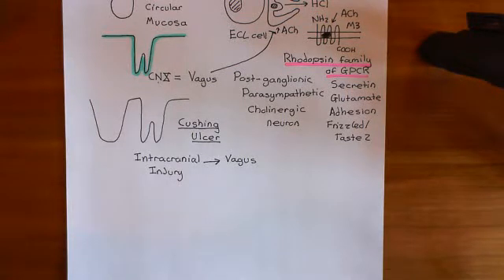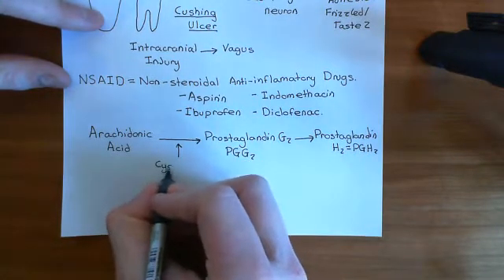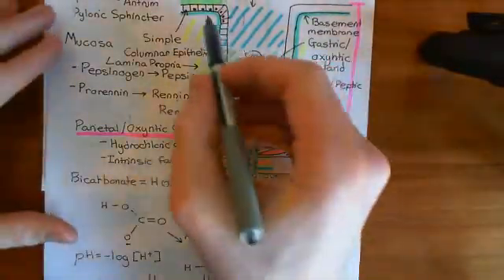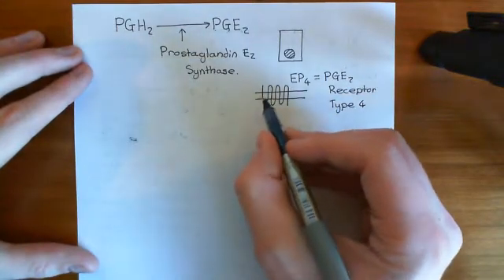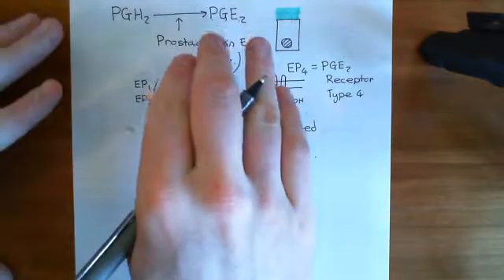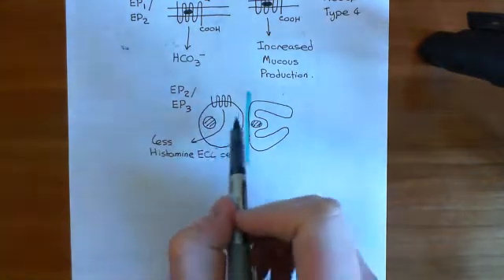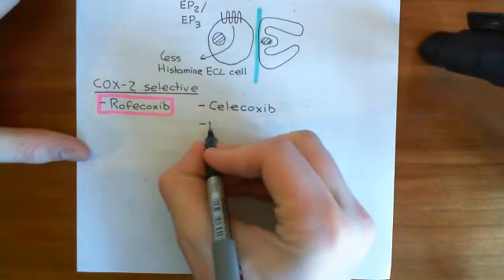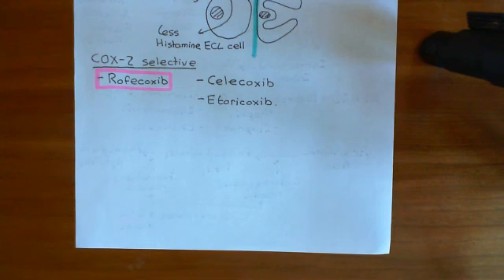Gastric Ulcers Part 4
In this video we discuss the pathology of acute gastric ulcers, specifically looking at those induced by NSAID therapy and by intracranial injury.